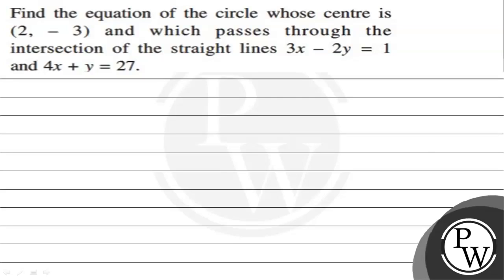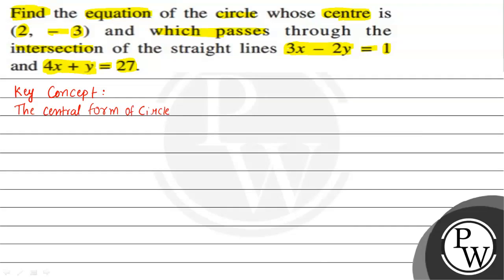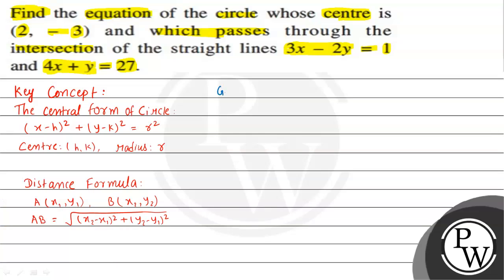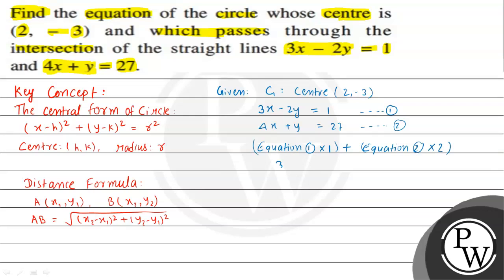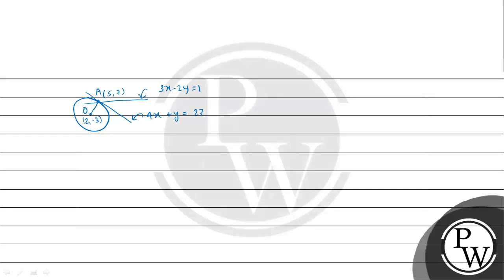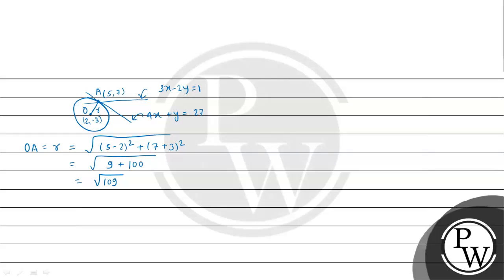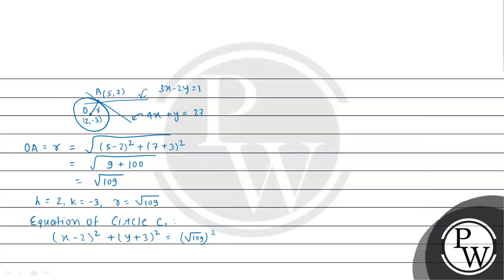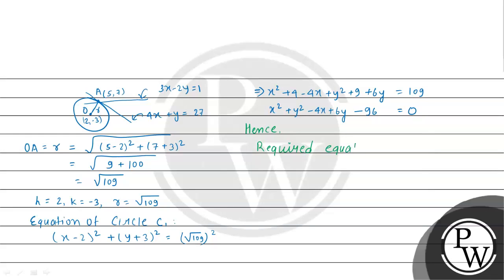Find the equation of the circle whose centre is (2, - 3) and which passes through the intersectio...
Find the equation of the circle whose centre is (2, - 3) and which passes through the intersection of the straight lines 3 x-2 y=1 and 4 x+y=27